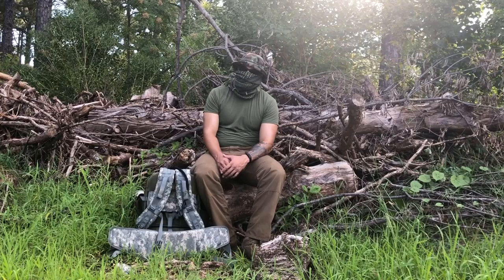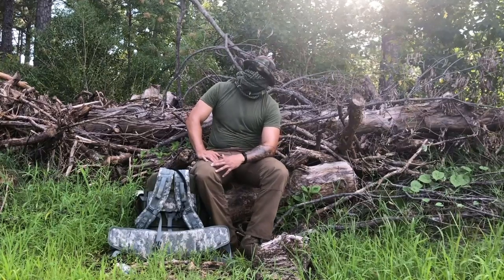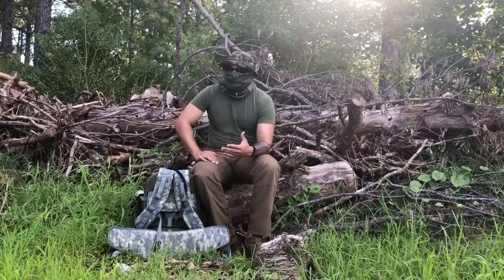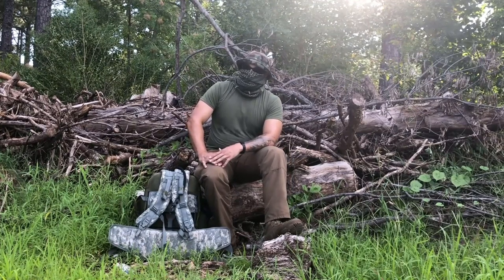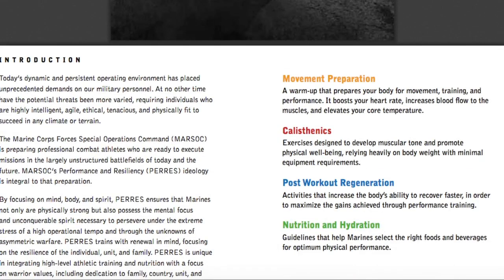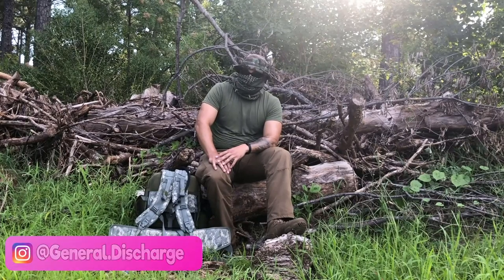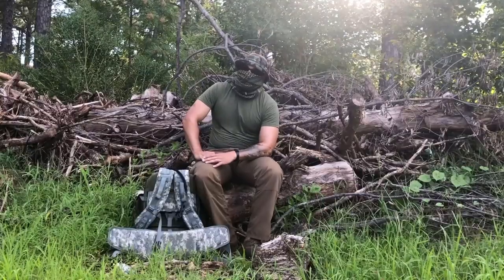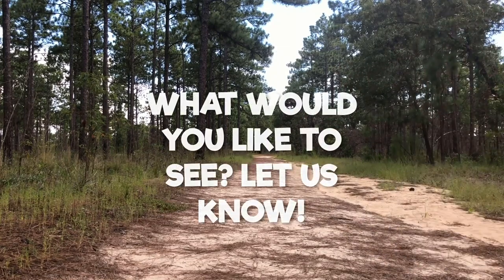RUCKING TIPS AND TRICKS (MILITARY SPEC OPS TRAINING)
This week General Discharge discusses the basics of how to do a ruck run. Ruck running is a common staple in any special operations pipeline, and it’s more complex than it looks. This is also a great form of cardio for anyone who isn’t a fan of fast paced running, in addition to a good fat burner because carrying weight burns a considerable amount of more calories than doing the same distance without it.

Brands we support at General Discharge